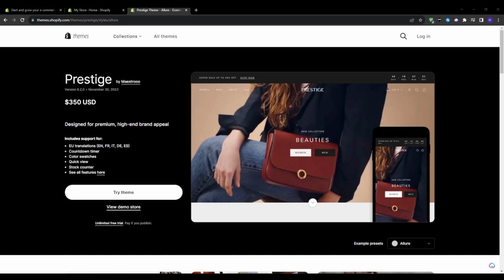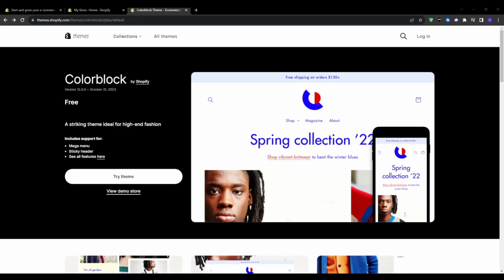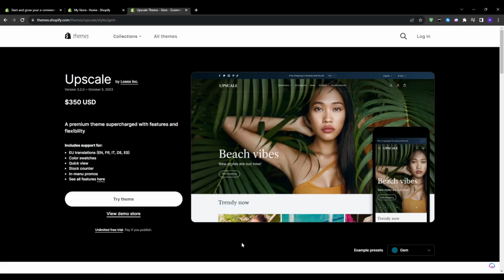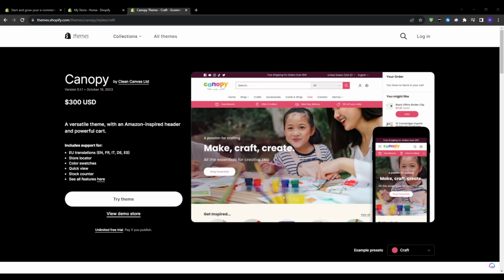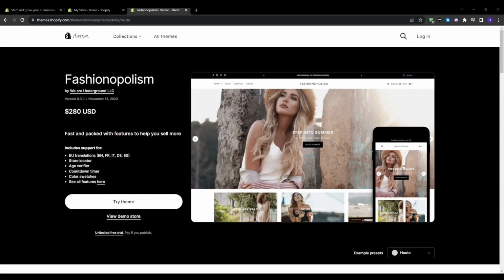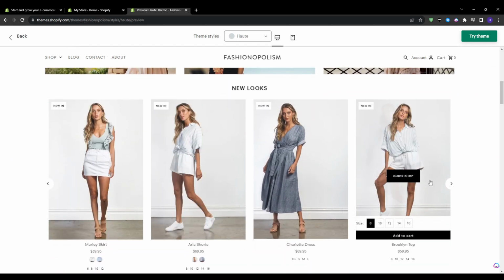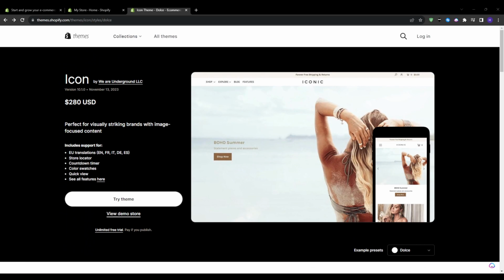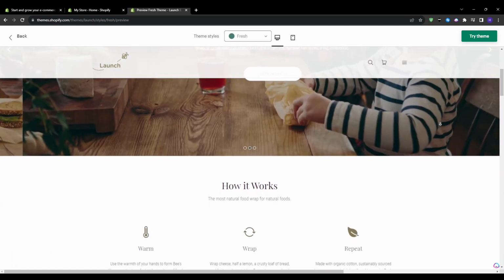The 15 BEST Shopify Themes For Clothing Brands | Start A Shopify Clothing Brand Store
⏱️ Timestamps
Overview 00:00
#1) Prestige Theme 00:36
#2) Colorblock Theme 01:04
#3) Dawn Theme 01:29
#4) Upscale Theme 02:06
#5) Canopy Theme 02:35
#6) Stiletto Theme 03:08
#7) Warehouse Theme 03:34
#8) Fashionapolism Theme 04:04
#9) Motion Theme 04:33
#10) Sunrise Theme 04:59
#11) Impulse Theme 05:20
#12) Origin Theme 05:50
#13) Symmetry Theme 06:22
#14) Icon Theme 06:50
#15) Launch Theme 07:18